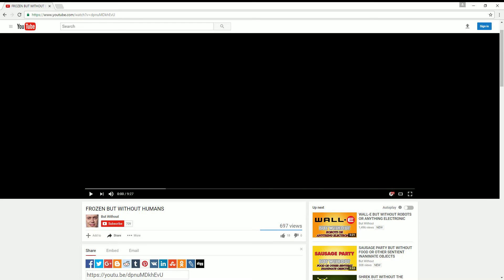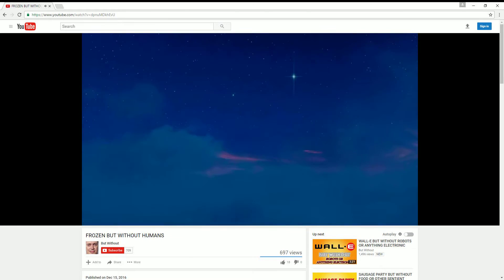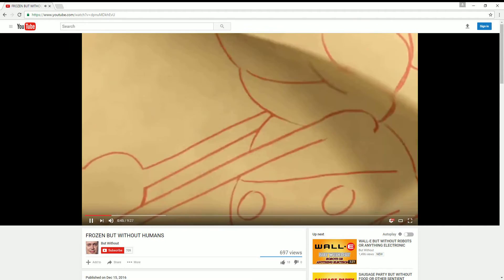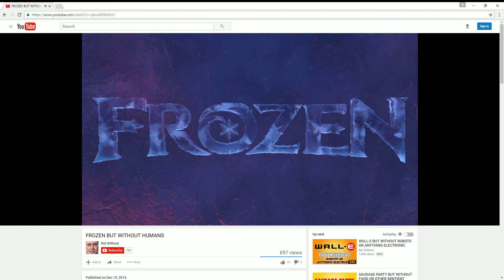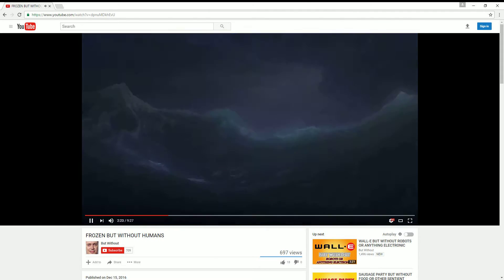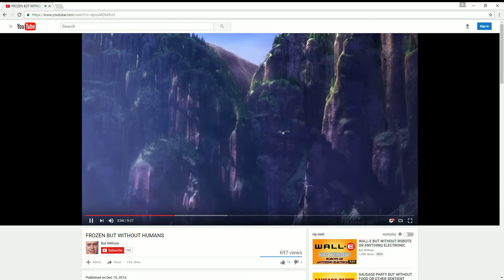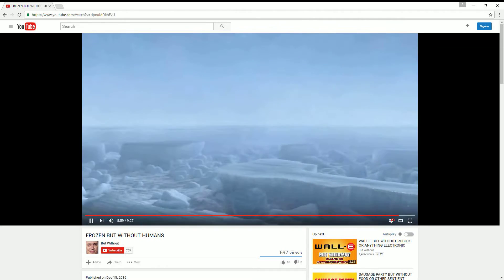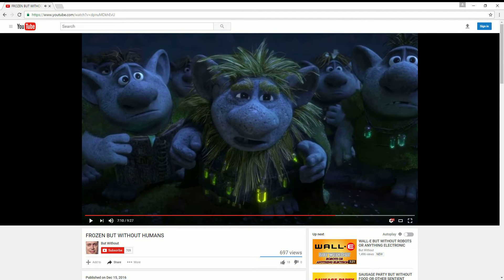Let's Watch Frozen But Without Humans!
Originally Recorded on 12/19/2016. I felt like doing this because I was bored. And I had nothing else to do either.